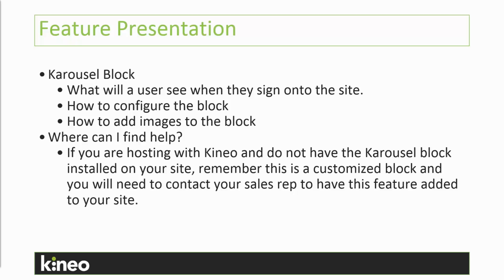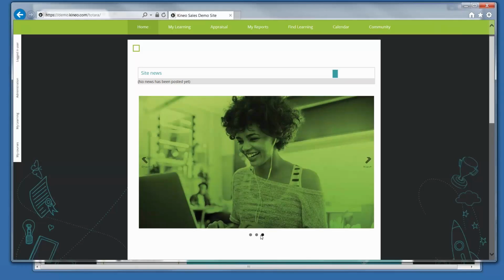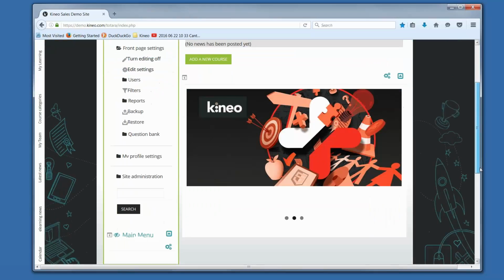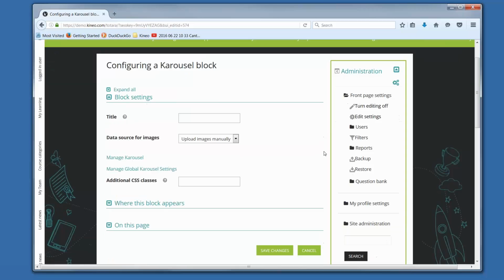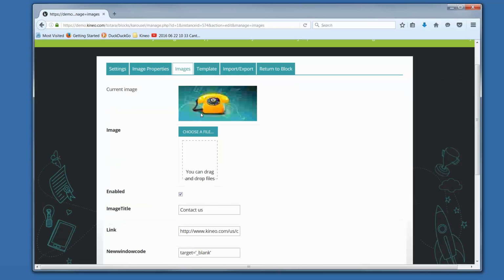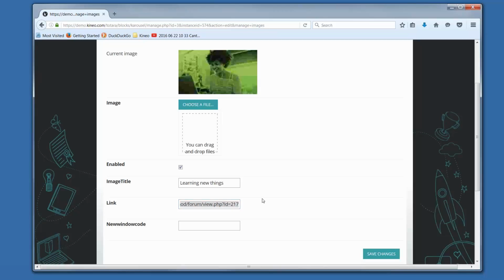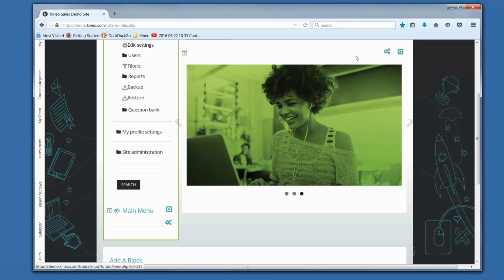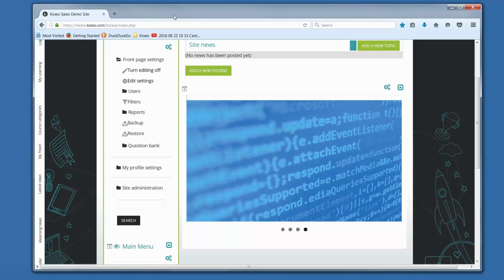Kineo Office Hours - Karousel Block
Watch this video to learn more about the custom Kineo Karousel Block! Contact your account representative for more information on how to add it to your site.